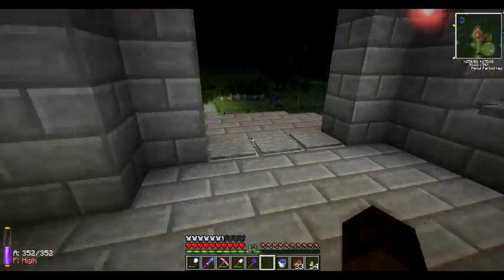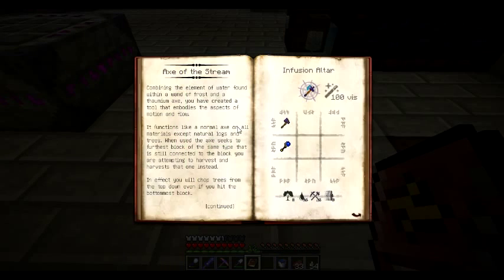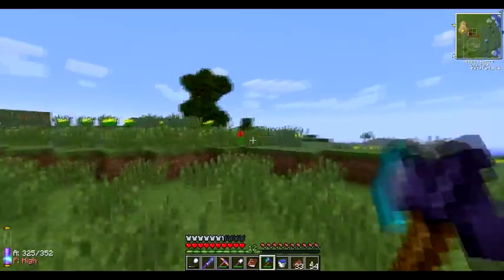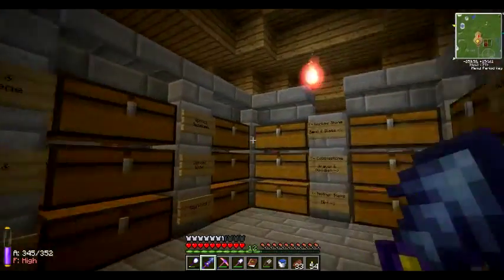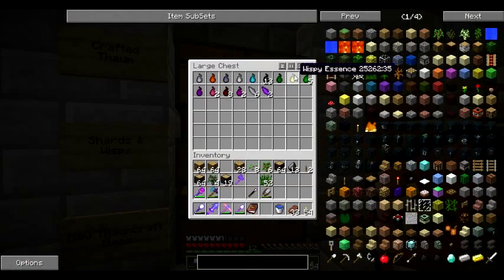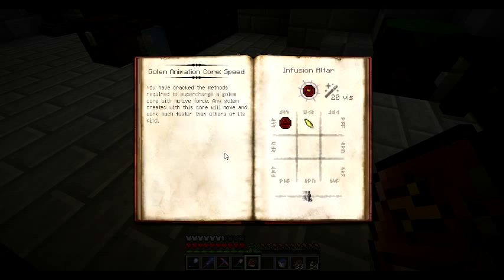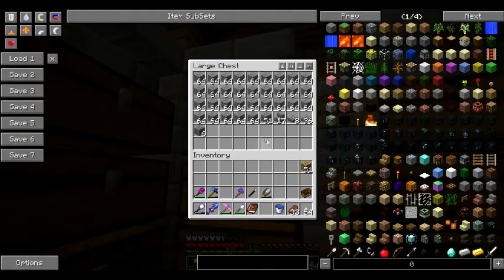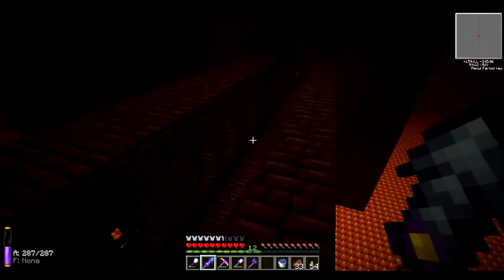Thaumcraft 3 - Part 39 - Last Research, Arcane Bellows, Axe of the Stream, and the Fast Golem Core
It's starting to look like the end of our Thaumcraft adventure. Today we finish the last of our research with the Arcane Bellows, which increase the efficiency of our Infernal Furnace. The Axe of the Stream, which cuts trees from the top down, and the last of our Golem Animation Cores.

Check out my forum post for a list of Mods used